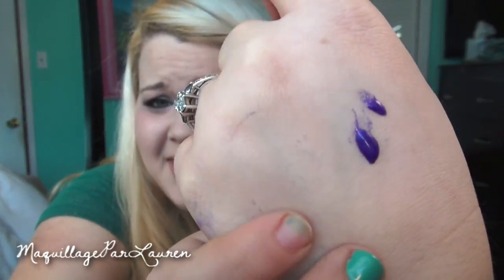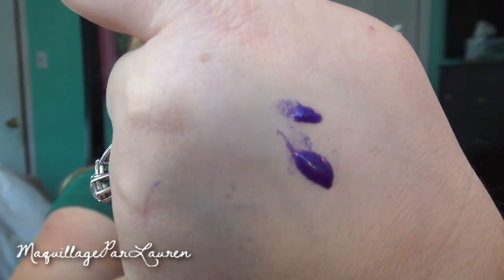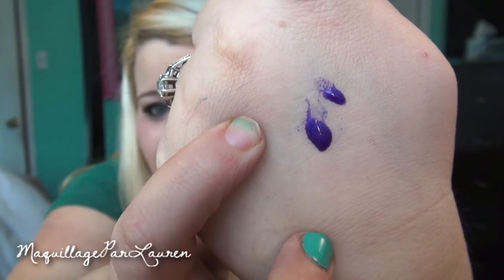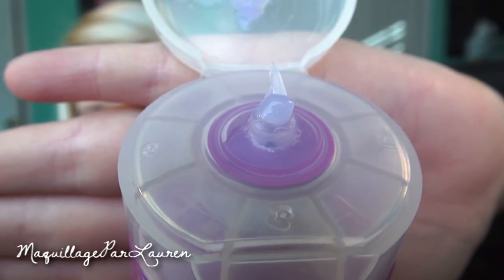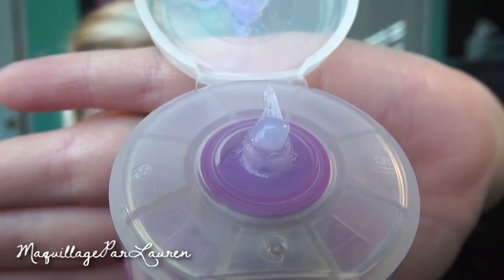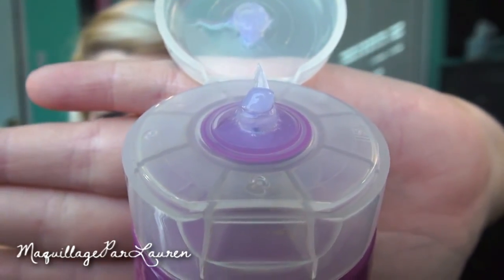Empties #1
Hey everyone! This is my very first empties video or products i've used up.